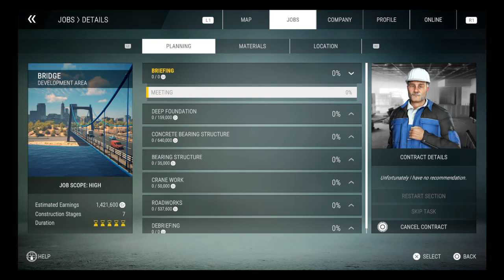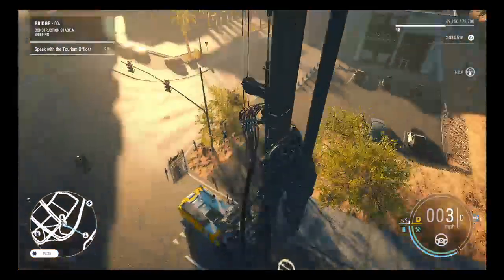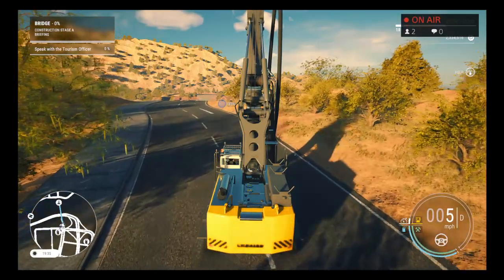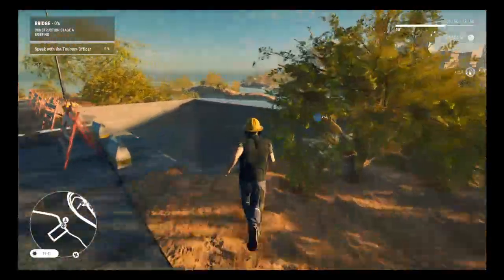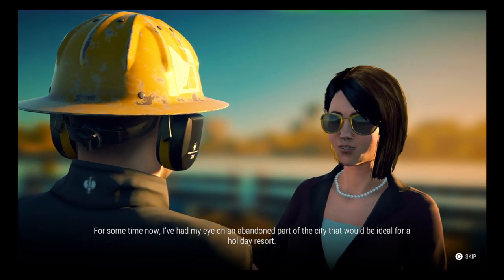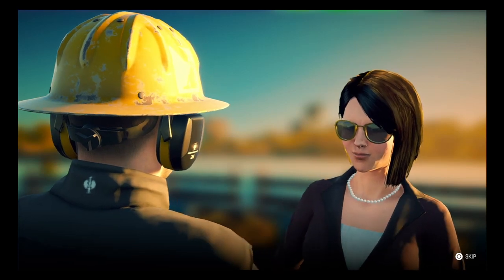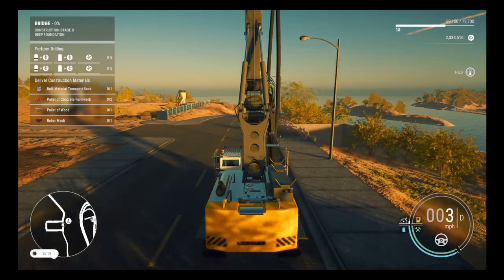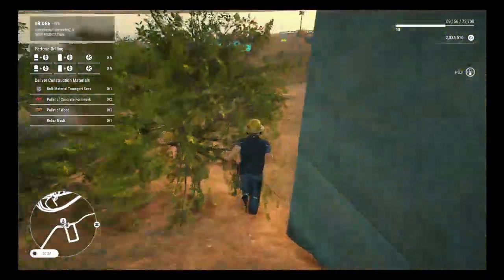Starting to build a bridge on construction simulator